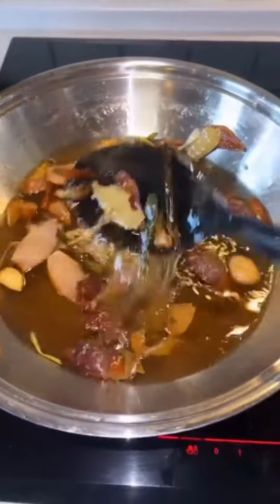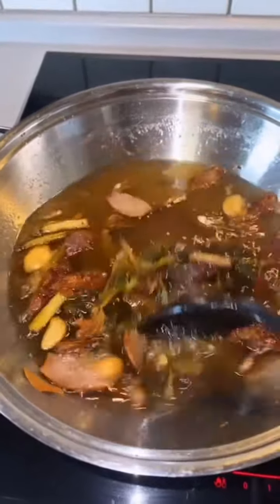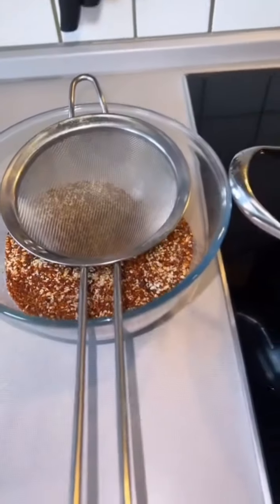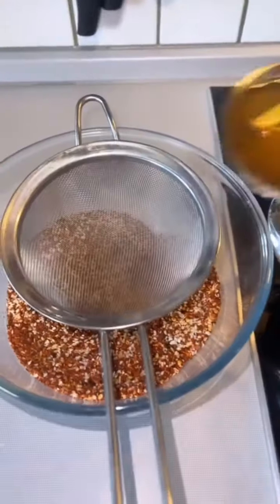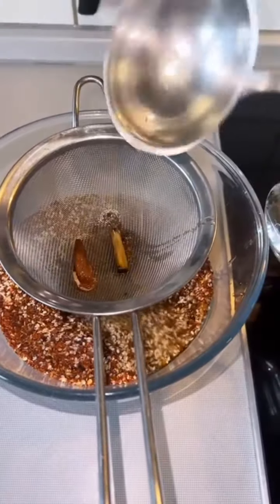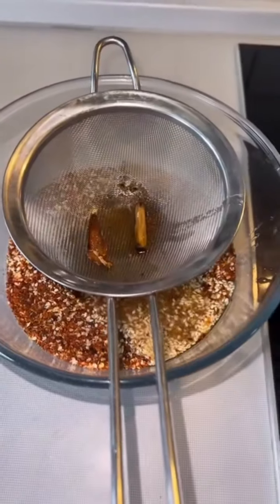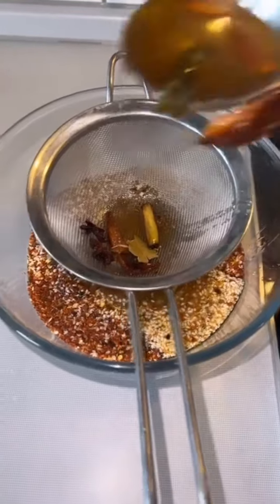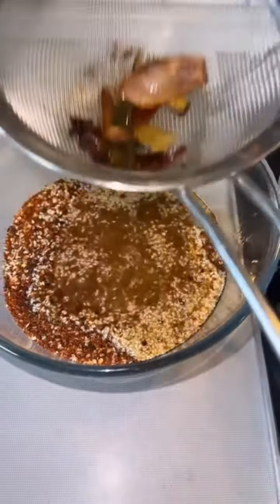Acı severlere nefis bir sos tarifi ister makarnada ister hamur işinde kullanın on numara beş yıldız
Malzemeleri
150 gr acı kurutulmuş çekilmiş biber veya pulbiber
60 gr susam

1 litre sıvıyağ
1 kırmızı soğan
2-3 taze yeşil soğan
4-5 diş sarımsak
Küçük tutam kişniş (koriander)
5-6 dilim zencefil

5-6 tane defne yaprağı
1 çubuk tarçın ( 1 çay kaşık toz tarçında olur)
4-5 yıldız anason
1 kaşık rezene tohumu
1 kaşık kişniş tohumu

Yeşilliklerle orta ateşte 15-20 dk kavuralım, diğer baharatları ilave edelim orta derece kısık arası yaklaşık 25-30 dk kavuralım, baharatlar ve yeşillikler tüm lezzetini yağa bırakacak. Ocağın altını kapatalım pul biber karışımına yağı süzerek ekleyip karıştıralım cam kavanoza dolduralım dilediğiniz gibi kullanalım. afiyet olsun